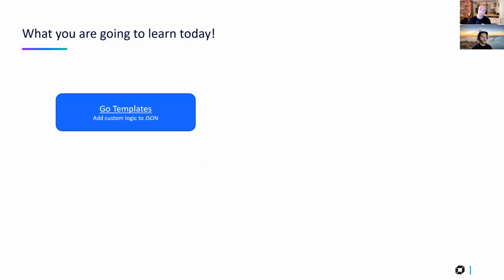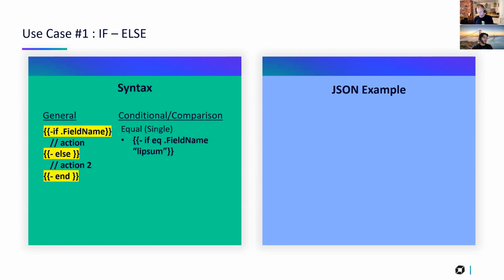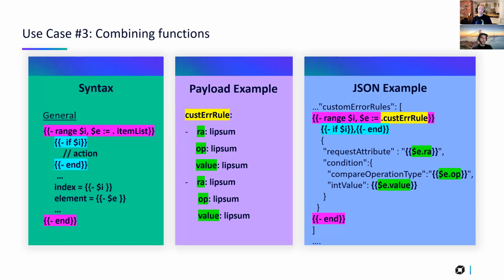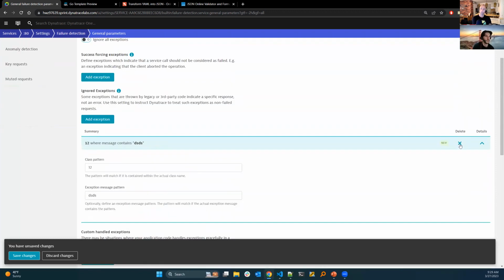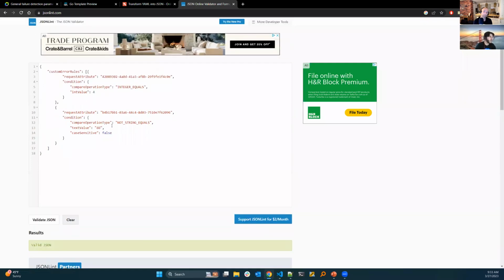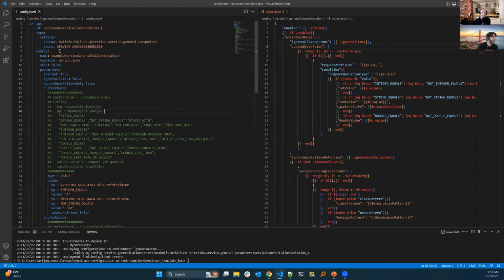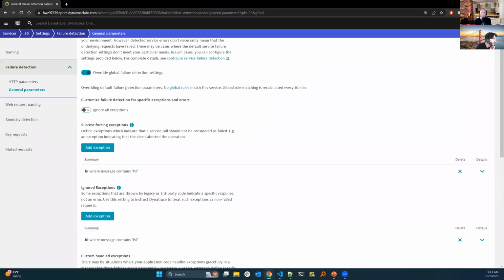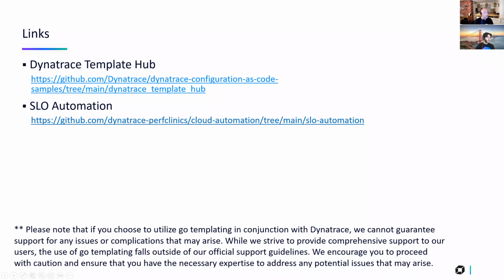Dynatrace Tips & Tricks – Episode #9 with Arijan Zenuni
Episode 9 of our Dynatrace Community practices focuses on using Go Templating for advanced Dynatrace Configuration as Code Use Cases using Monaco 2.0!

The advanced session and live coding demos are presented by Arijan Zenuni, Lead Technical Product Consultant at Dynatrace, who covers:

Introduction to Go Templates
Applying Go Templates for IF – ELSE and RANGE to Monaco scripts

Chapter List:
00:00 – Introduction
01:10 – What you're going to learn today
02:52 – Introducing Go Templates
05:52 – IF-ELSE Use Case
07:36 – RANGE Use Case
09:04 – Combining GO functions
13:30 – LIVE DEMO
34:05 – Wrap Up